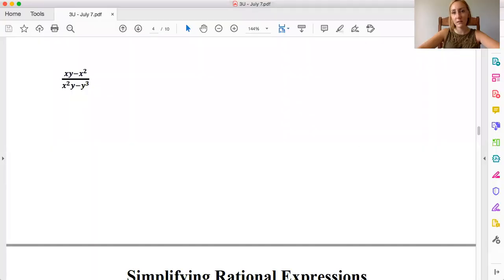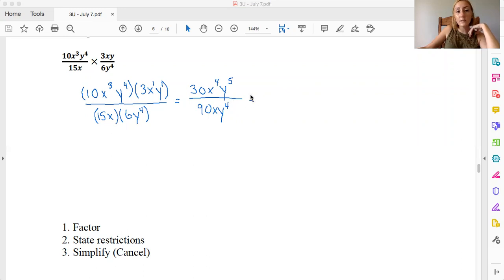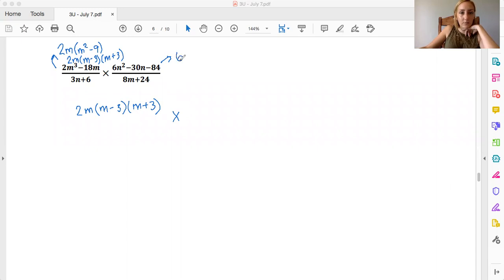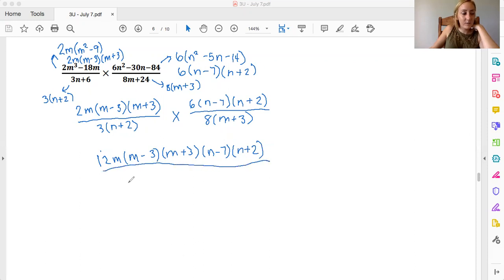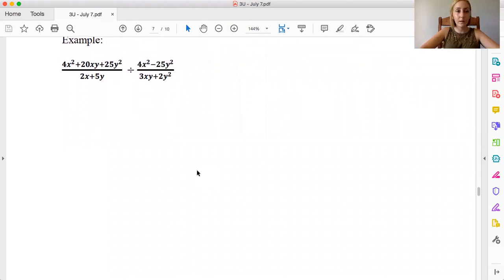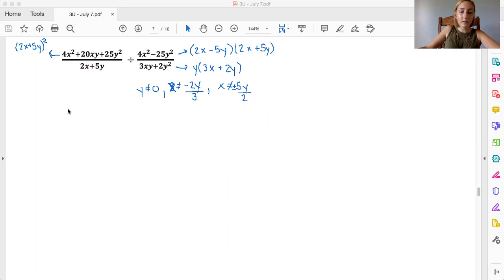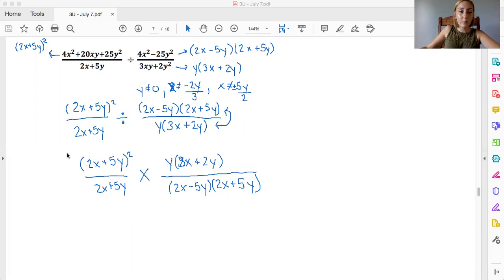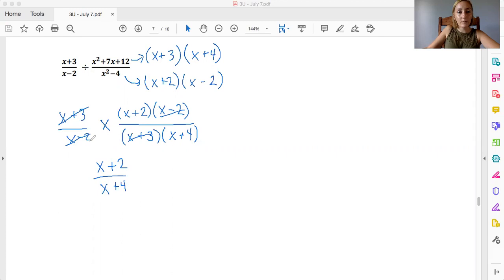Multiplying and Dividing Rational Expressions